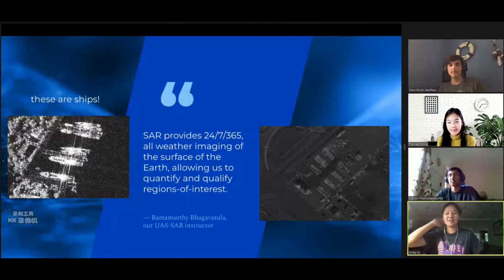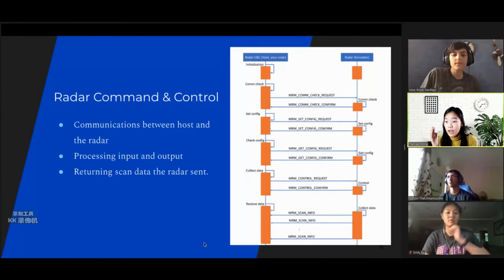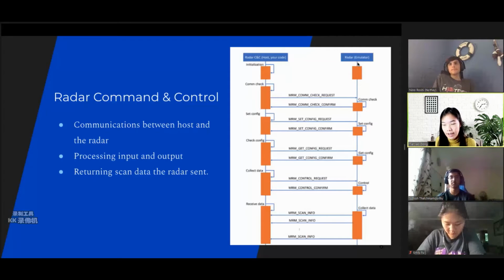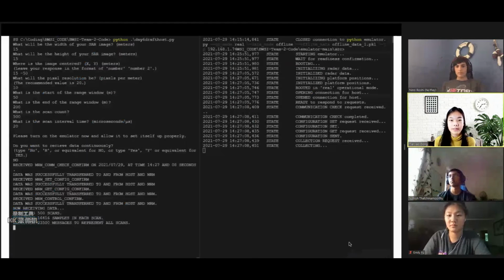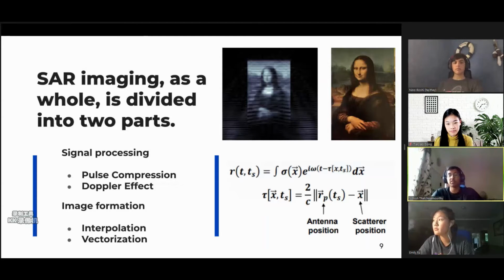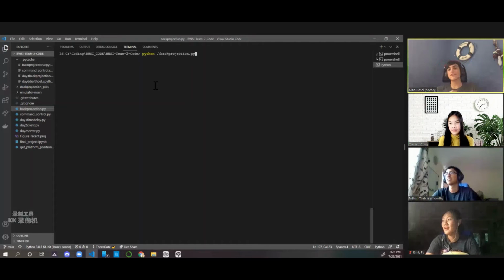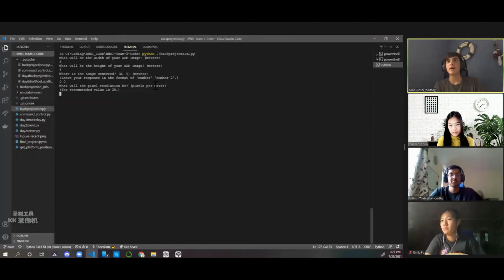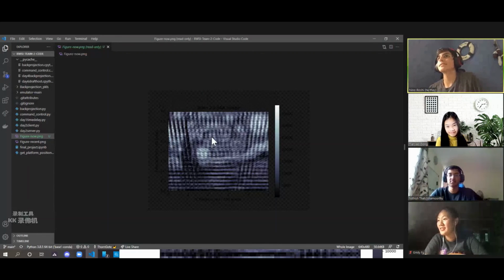UAS SAR: Team 2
Starring: Tianjio Dong, Emily Fu, Constantine Roshi, Nithish Thatchinamoorthy